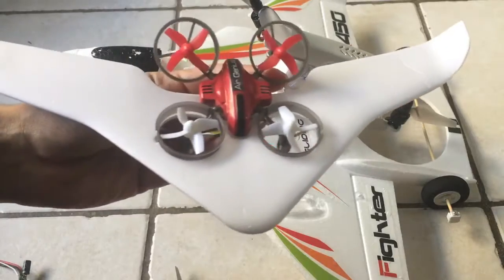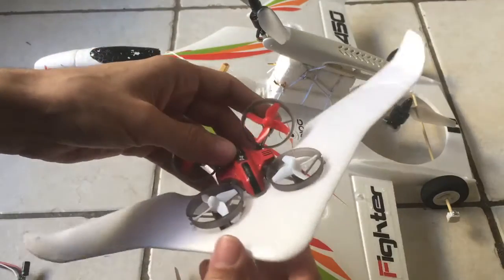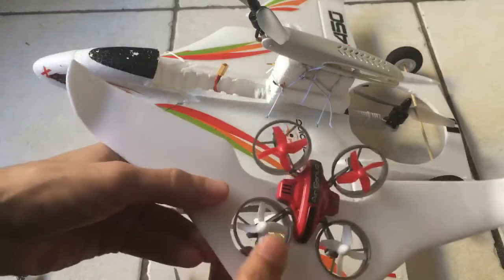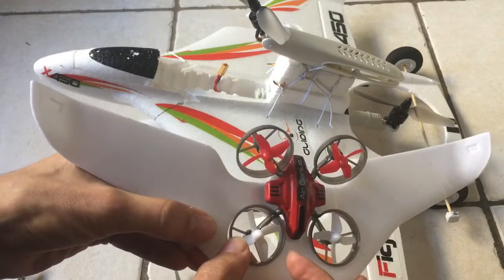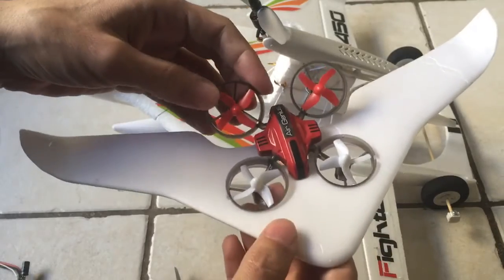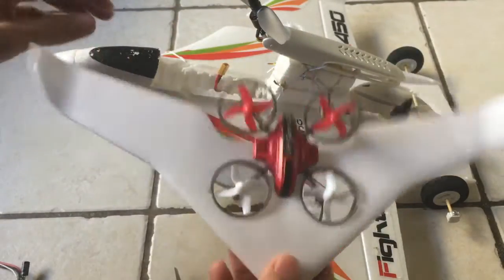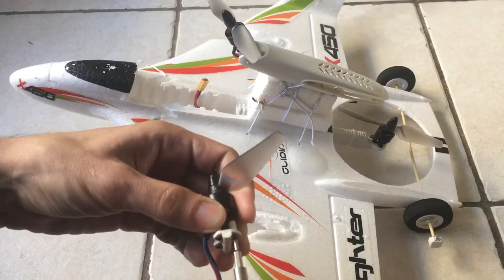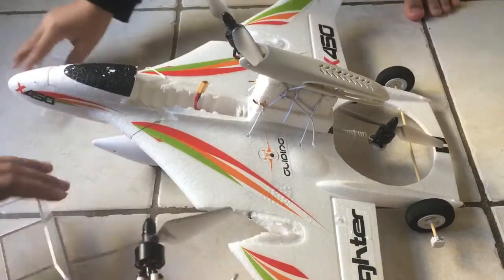Xk 450 fighter vtol rc jet drone bringing it back to life mod after crash unbiased unsponsored part2